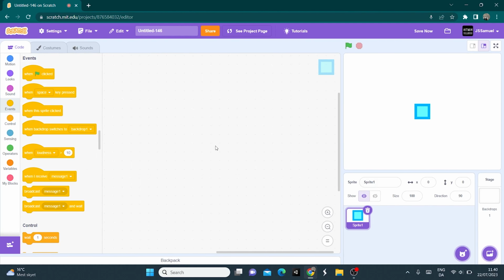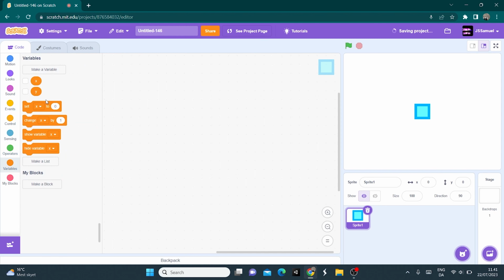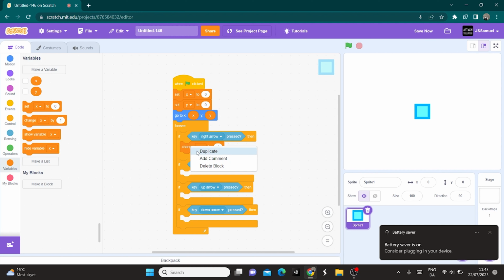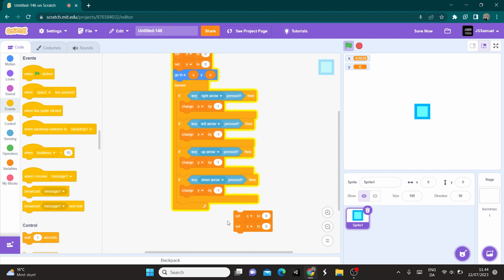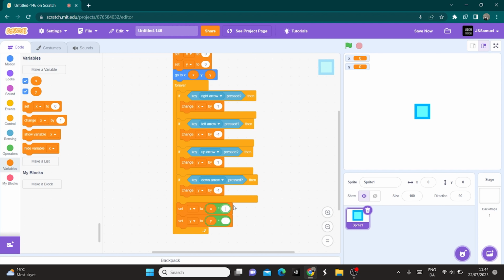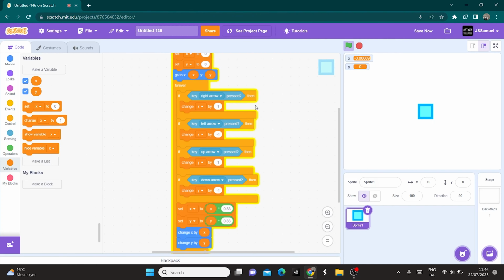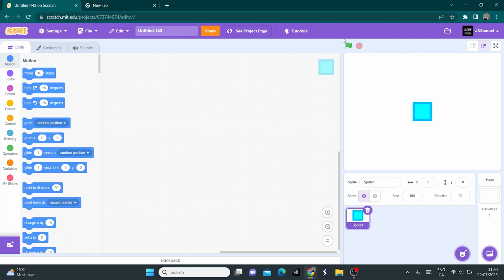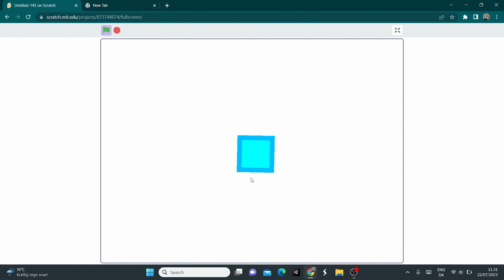How to make smooth movement in scratch